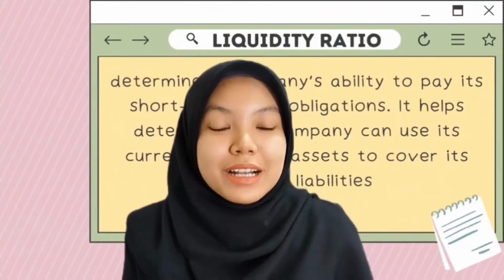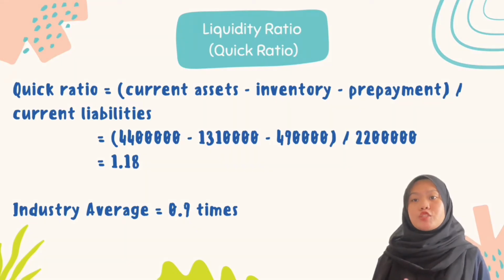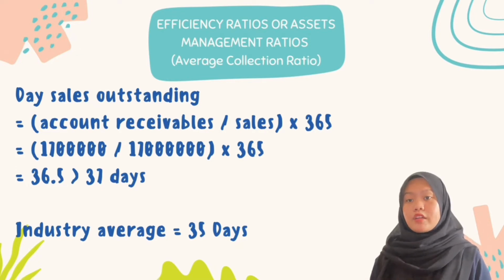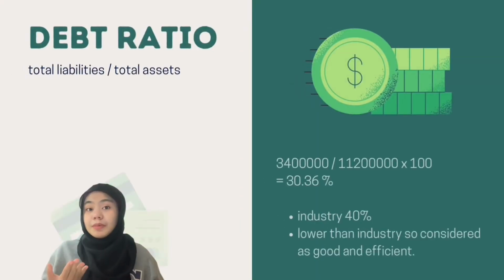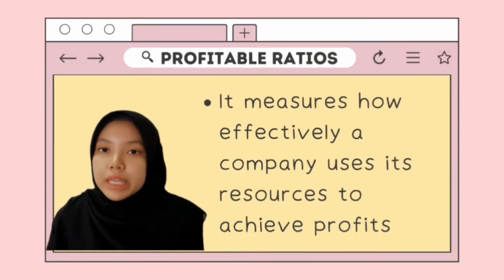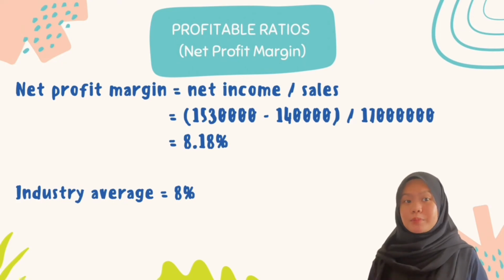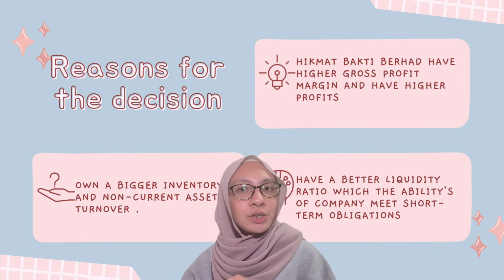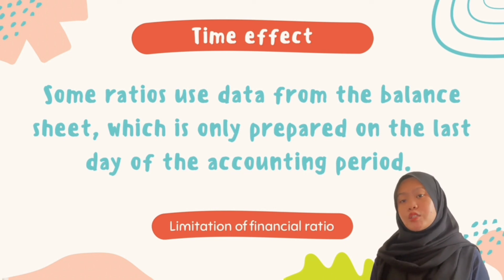Finance Presentation by Group Yasmeen Arisha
Groupmates:

1. Nooraishah Binti Razali - MDB2007069
2. Yasmeen Arisha Bt Abu Yamin - MDB2007049
3. Maisarah Binti Hanapi- MDB2007123
4. Syarifah Nurul Syafiqah Binti Syed Norismayuddin- MDB2007059